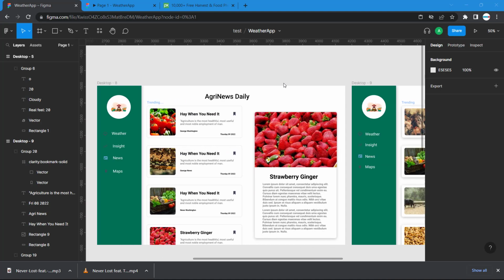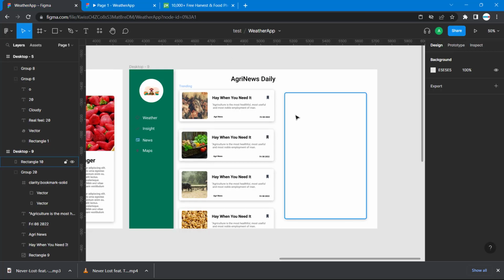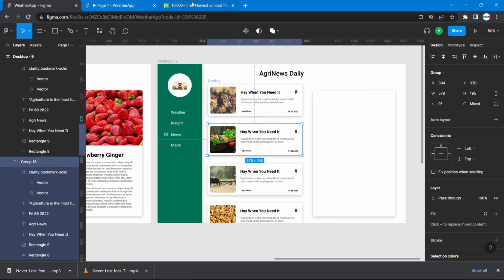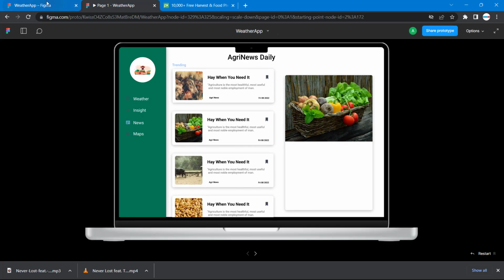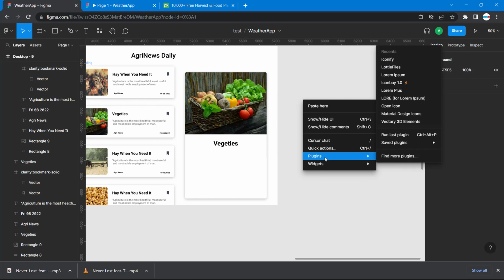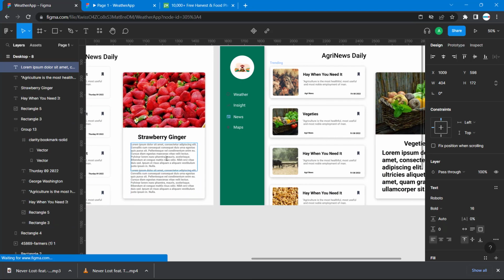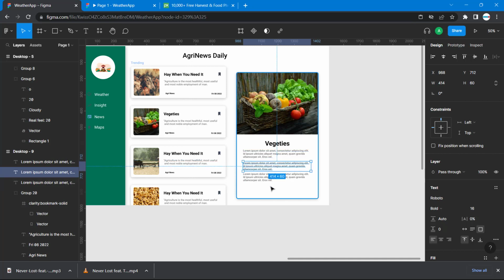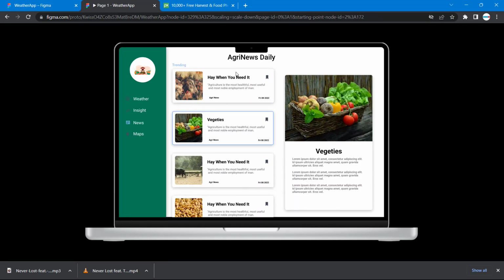4:UI Design of a news website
Design the interface of a news WEBSITE in figma Socials